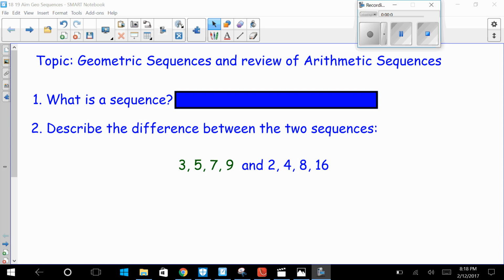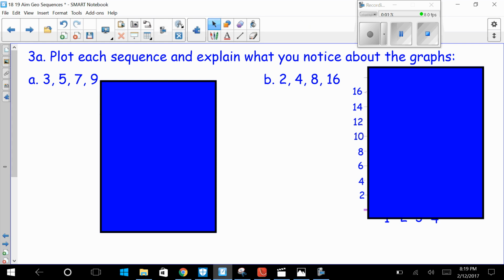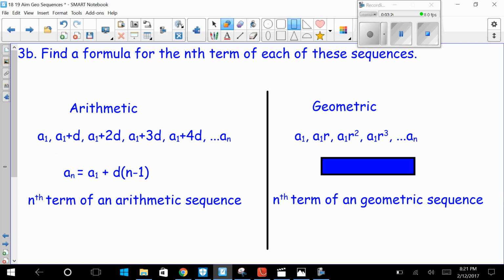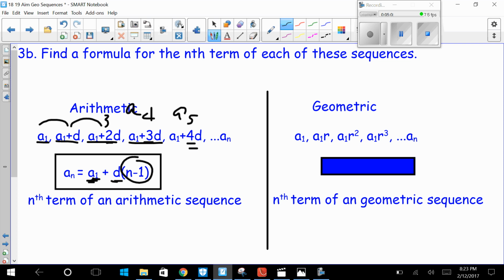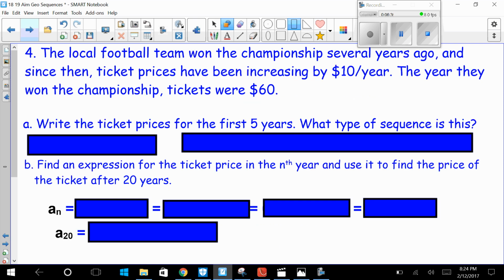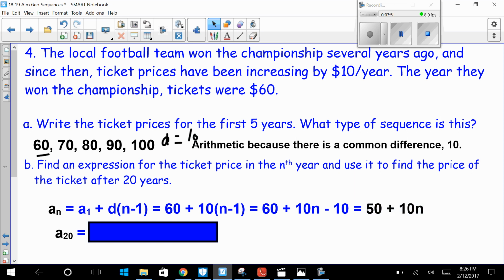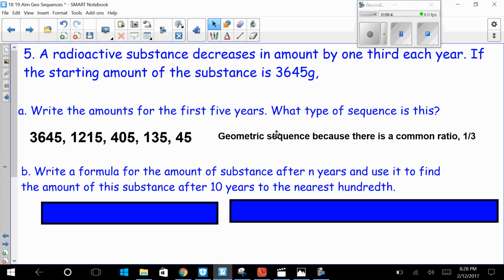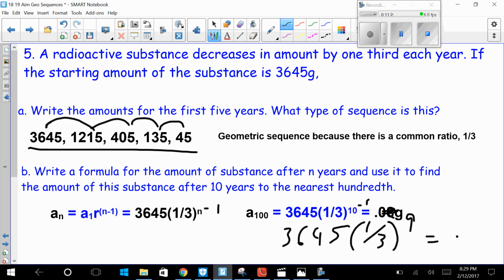Topic: Geometric sequences